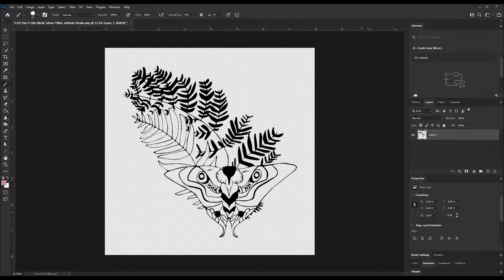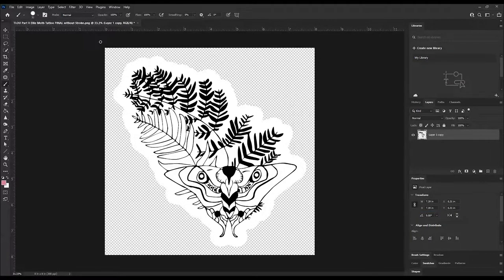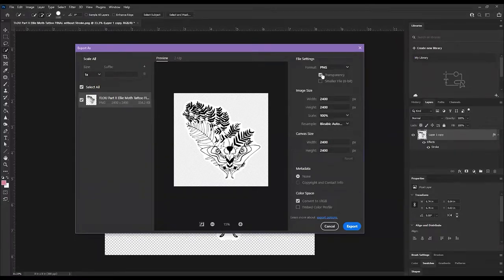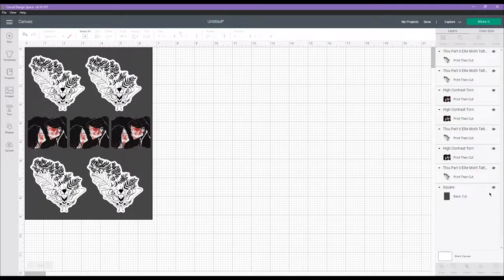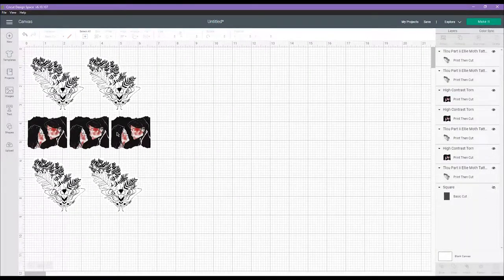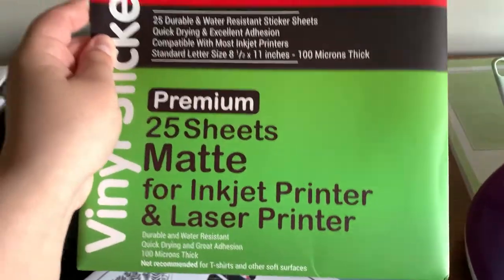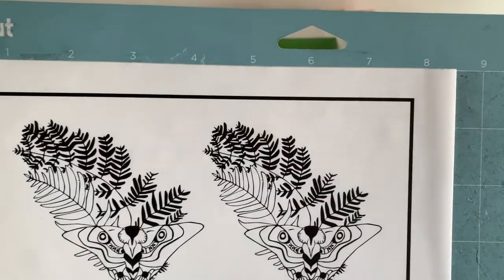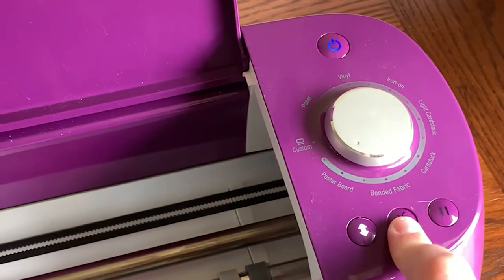How to Make Stickers with Cricut Print Then Cut! | Planning with Cass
After MUCH trial and error, I have finally mastered Print Then Cut on Cricut to make diecut stickers! I hope this can help you if you're feeling frustrated trying to make stickers with your Cricut! Please comment if you have any questions.

HUGE, HUGE shoutout to Camila Perez for the tip on how to make the stickers shiny and waterproof!

▶ Waterproof matte sticker paper
▶ Self-adhesive laminating sheets

0:00 Intro
0:45 How to add a border to your design in Photoshop (or a PS alternative)
5:55 Cricut Design Space and printing
13:11 The sticker paper I use:
14:26 Waterproof stickers - Shoutout to Camila Perez!
17:47 Cricut settings + cutting